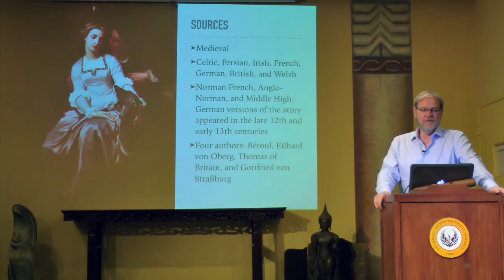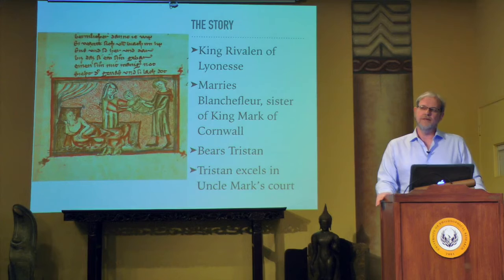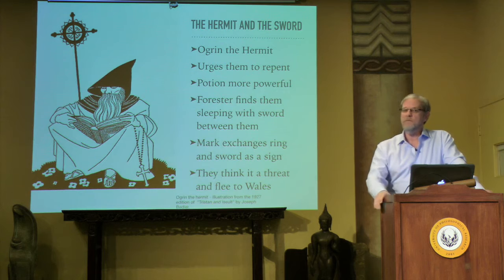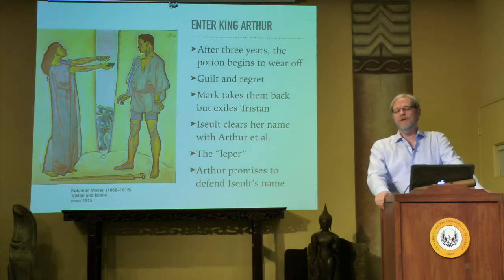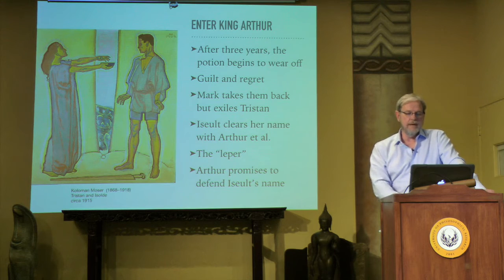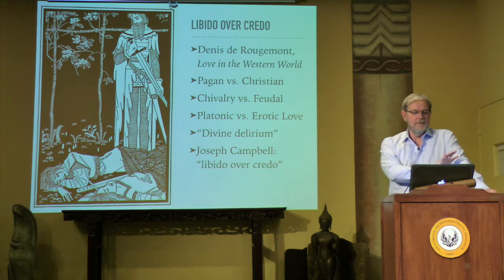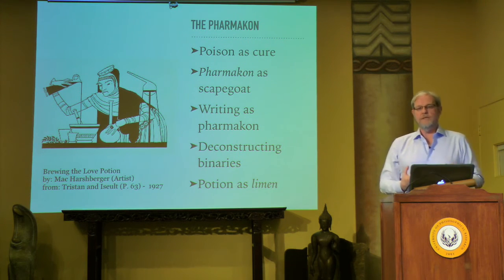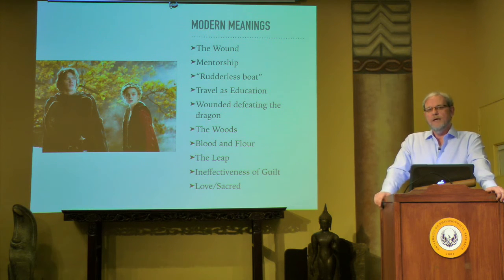Iseult and Tristan